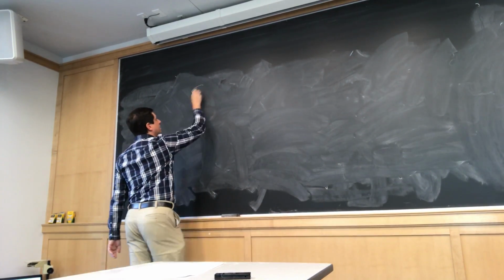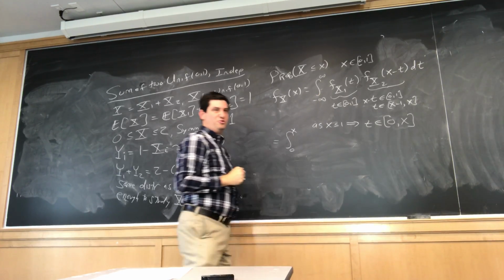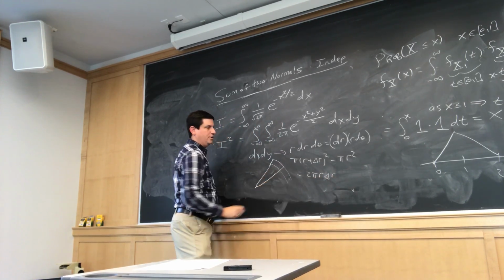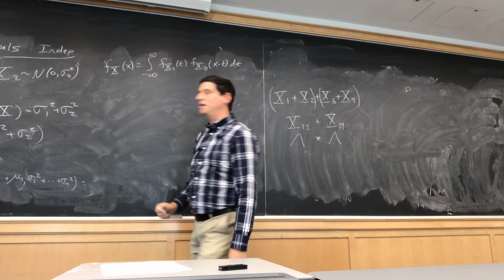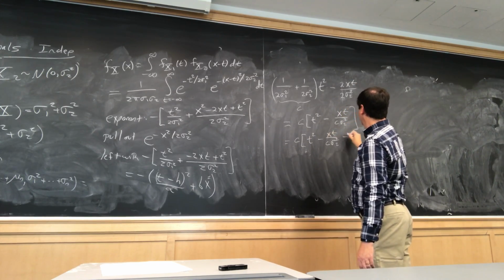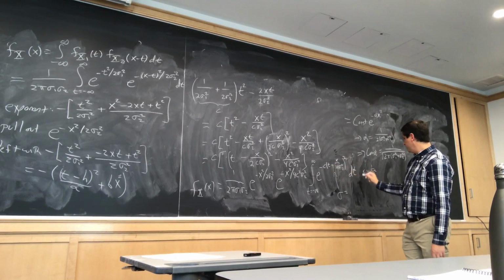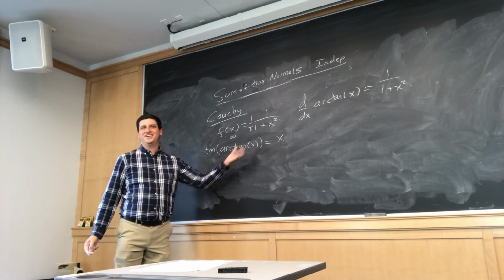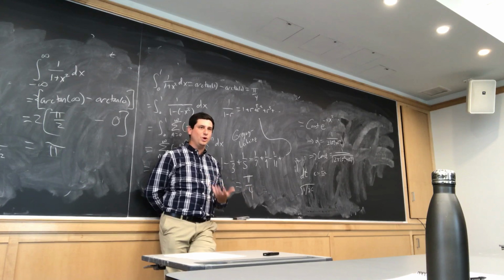MathStat341Fall2019 Lec22SumUniformGaussianCauchyGregoryLeibnitz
Math/Stat 341: Probability: Lecture , 10//2019: Sums of Uniform Random Variables, Sums of Gaussian Random Variables, Cauchy Distribution, Gregory-Leibnitz Formula